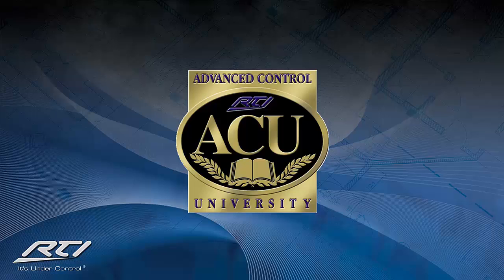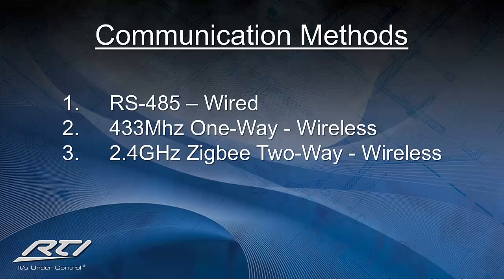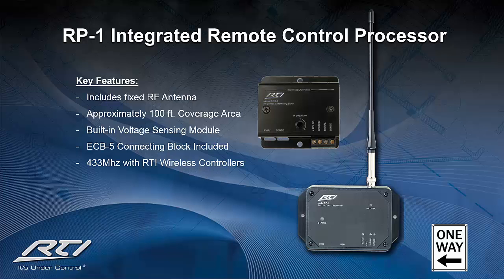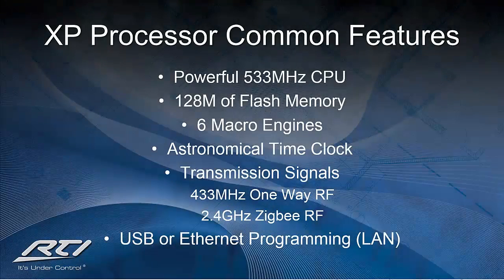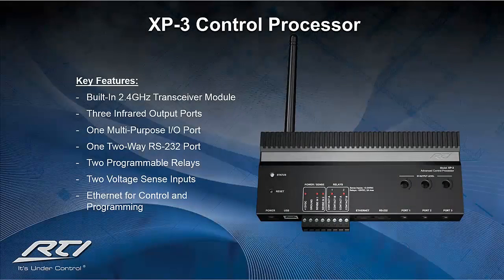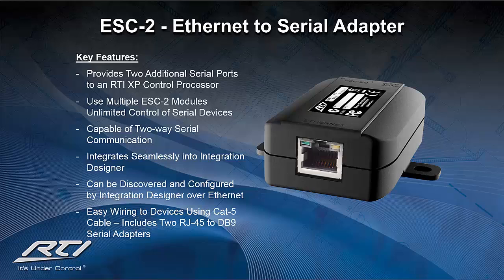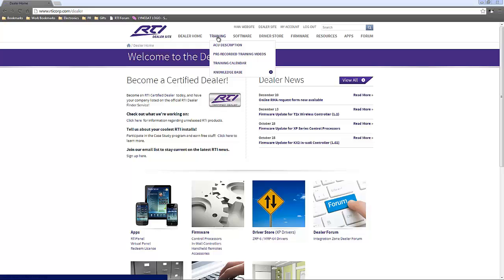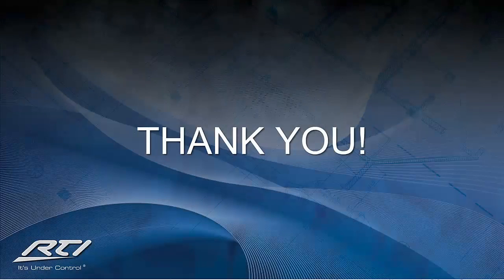RTI Control Processors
An overview of the Award Winning RTI Control Processors features and selling points.